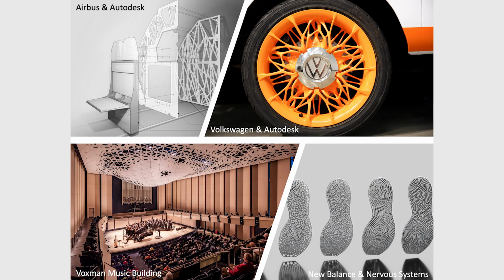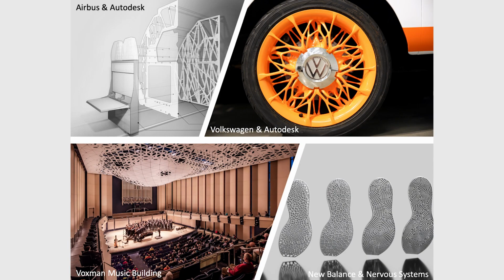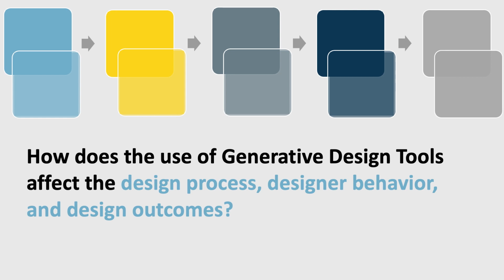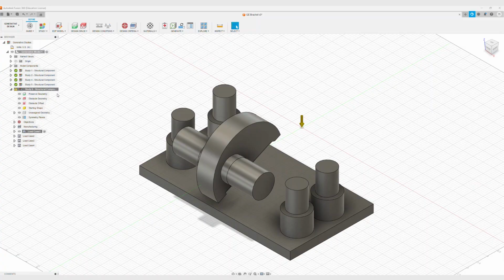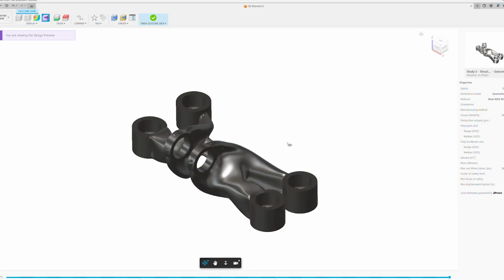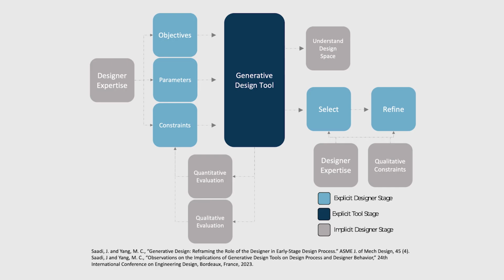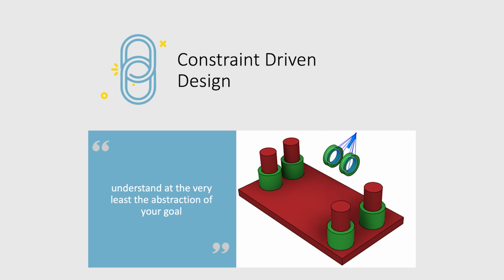3 Tomorrow's Designers, Designing Today, MIT MAD / Jana Saadi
Jana Saadi and Maria Yang
Jana is an engineer and designer who investigates the interaction between designers and computational design tools throughout the design process.
Maria, Gail E. Kendall (1978) Professor of Mechanical Engineering, founder and director of MIT’s Ideation Lab, is Jana's advisor. She is also MAD's associate director.
This event presented innovative areas of design action, by showcasing some of the key topics explored by MIT Morningside Academy for Design’s Fellows during the academic year 2023. The event celebrated the capacity of design to deeply improve and transform our relation to the world, through works that seek how we can create better, more sustainable, and more inclusive buildings, public spaces, communities, and digital systems.